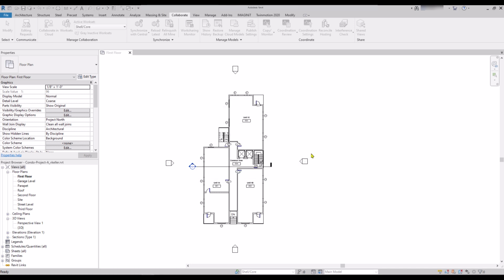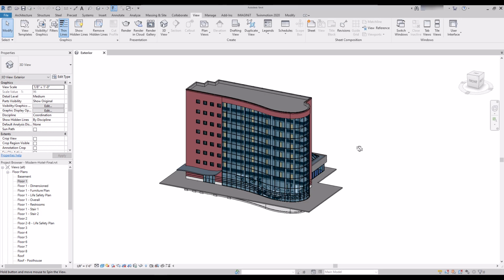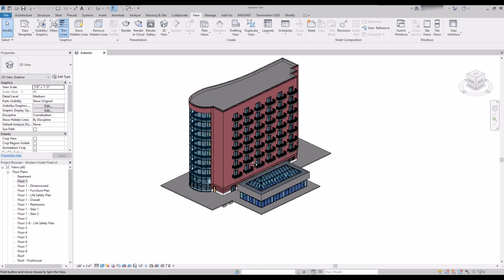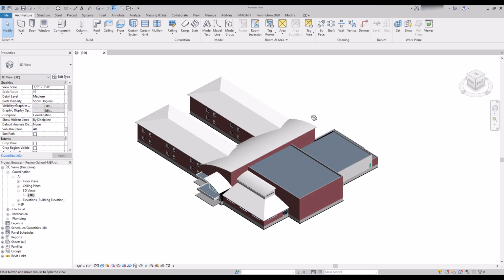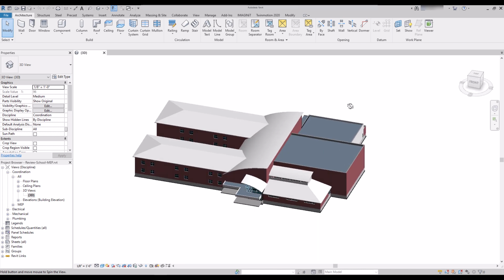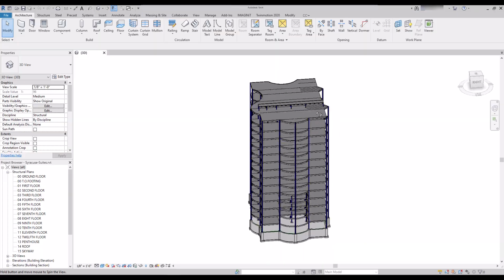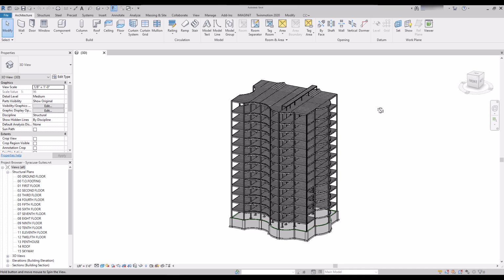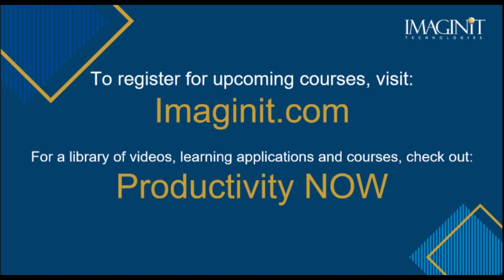Sneak Peek: Revit Fundamentals for Project Managers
See what you can learn in our hands-on training course for project managers learning the fundamentals of Autodesk Revit.